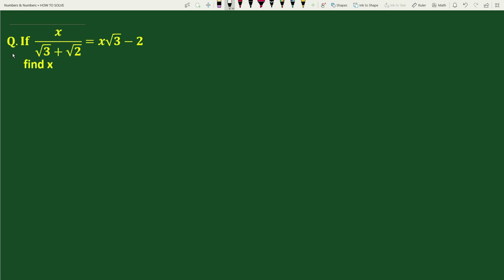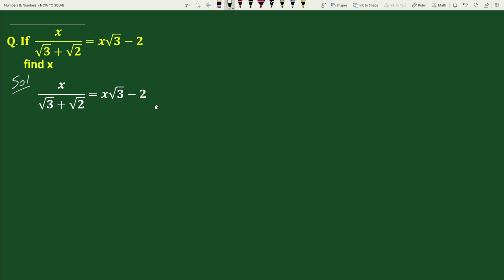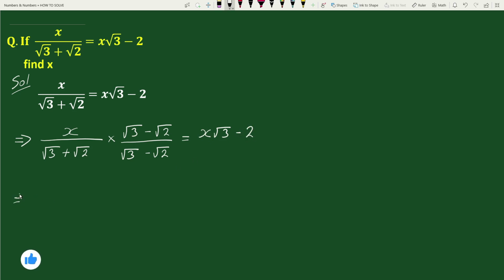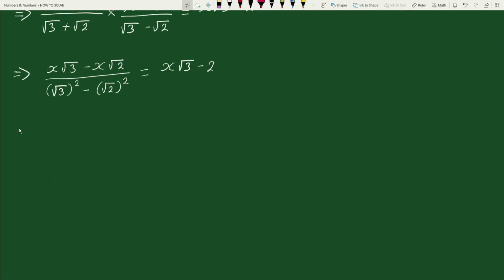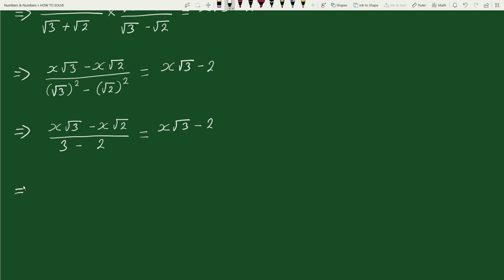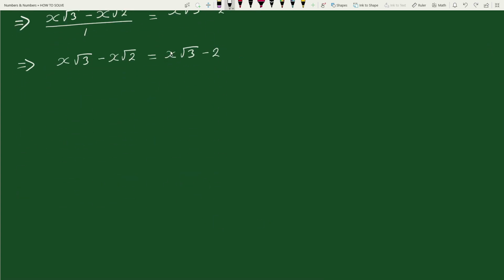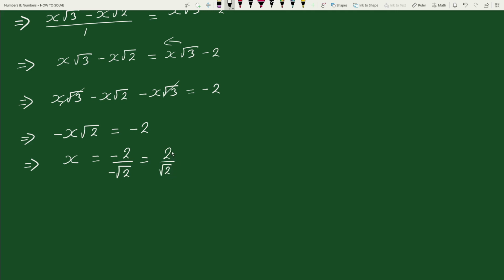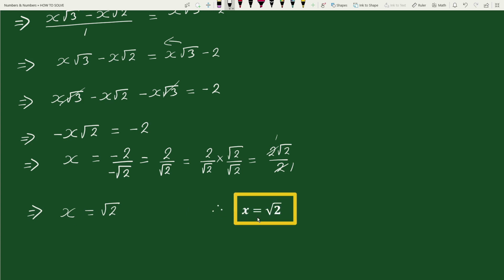Mastering Algebra Olympiad Math: Solving Complex Problems with Rationalization | Solve for X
Get ready for your next algebra olympiad with this video on problem solving through rationalisation. Watch as we break down a challenging problem and show you step-by-step how to solve it. Perfect for anyone preparing for a competition exam, this video will help sharpen your algebra skills and boost your problem-solving abilities.

math olympiad
radical problems
olympiad mathematics
radical problem
olympiad
mathematical olympiad
radical
nice algebra problem
radical expressions
radicals
radical equations

blackpenredpen
math olympics
olympiad exam
math olympiada
British Math Olympiad
olympics math
olympics mathematics
Number Theory
mathcounts
math at work
exponential equation
Math puzzles
Olympiad Mathematics
pre math
Po Shen Loh
imo
Competitive Exams
College Entrance Question
Sum of two squares

algebra problem
algebra problems
algebra
algebra word problem practice
algebra age word problems
algebra 2
algebra 1
100 algebra problems
math problems
problem
math olympiad problems
age problems algebra
math problem

root with fraction
powers with fractional exponents
square root with fraction
maths problems
word problems
math problem
stats problem
monty hall math problem
statistics problem
short
maths shorts
viral
shorts
short video
youtube shorts